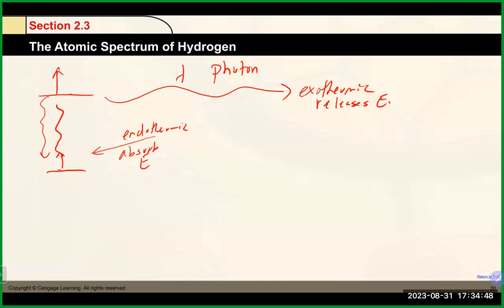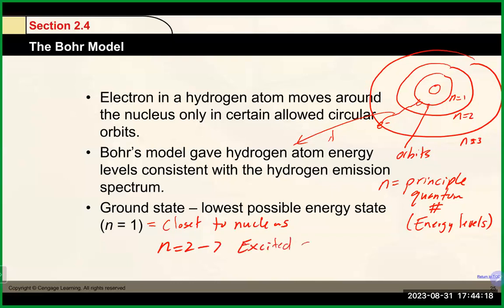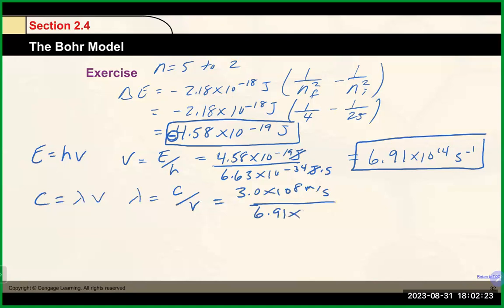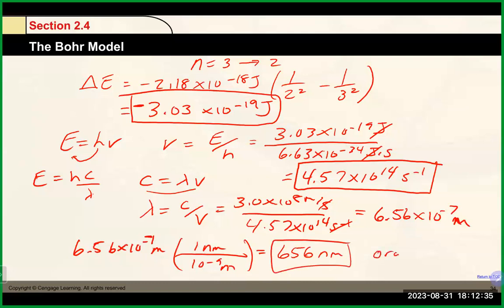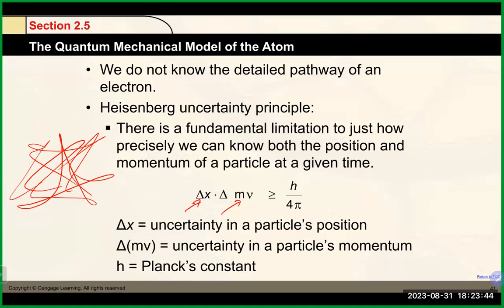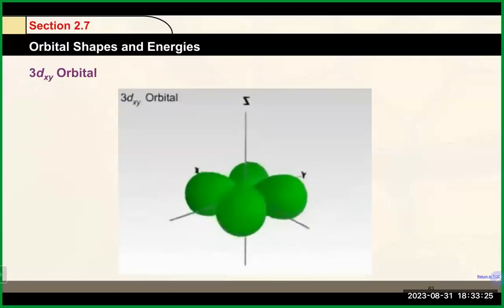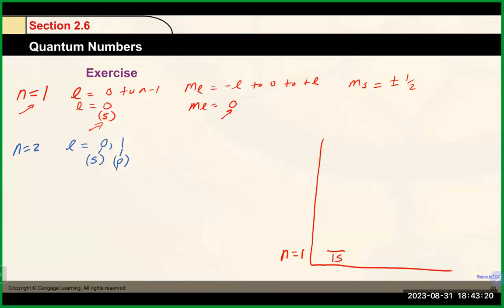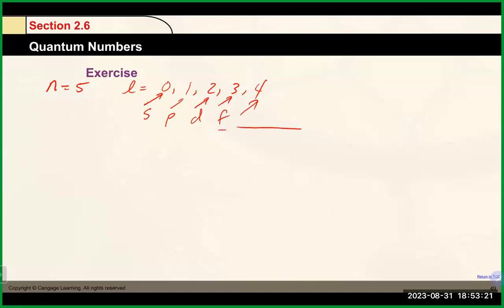Chem 200A Lecture 8/31/23 (Ch 2)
We lectured on Ch 2 (wavelength, frequency, energy, energy associated with electron transition, Bohr's model of atom, line spectrum, orbitals, quantum numbers)